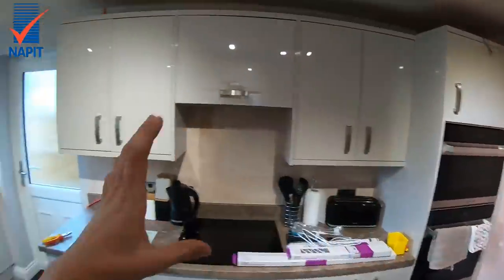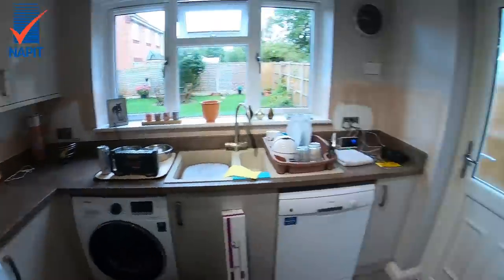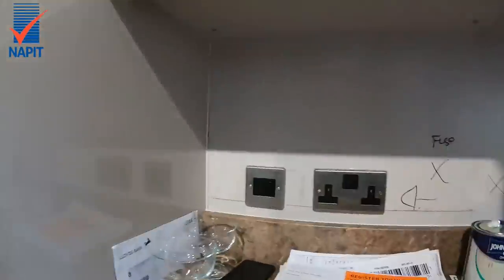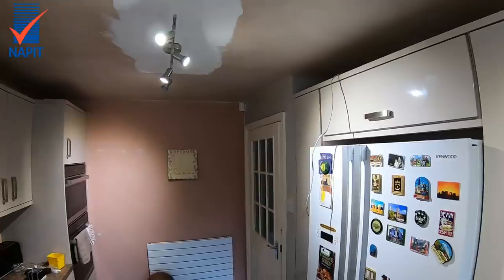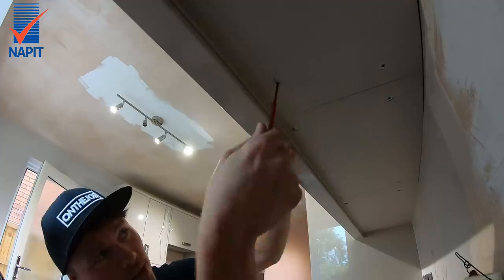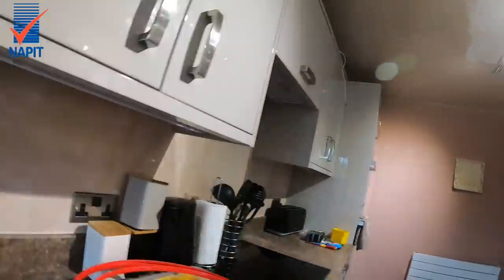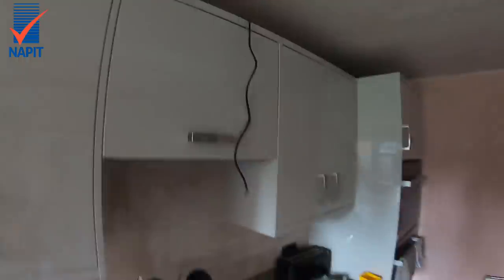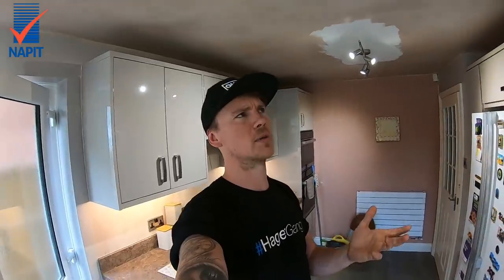Under cupboard lights install, New discounts ,Exotic life of an electrician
returning to a recent kitchen refit to install under cab lighting,

Use BUNDY10 at check out